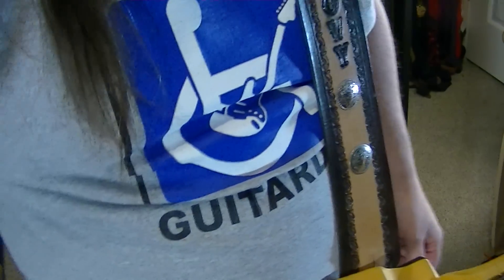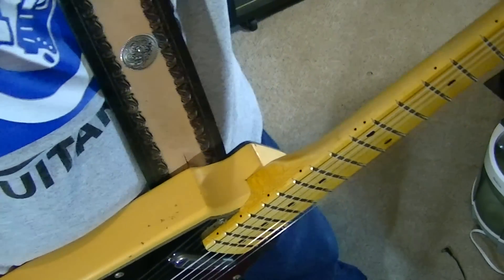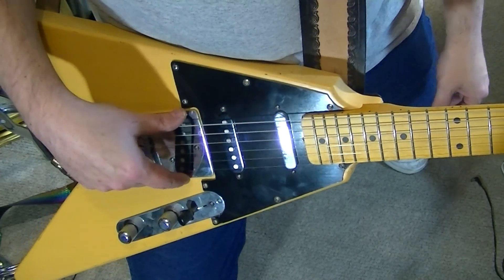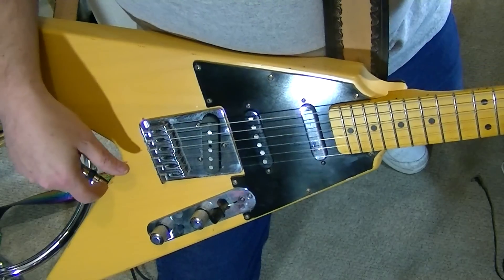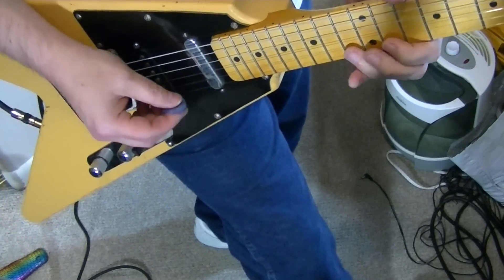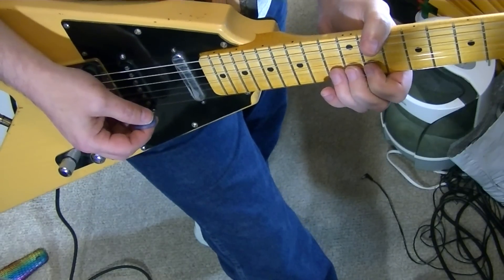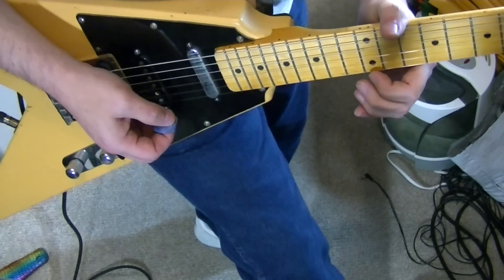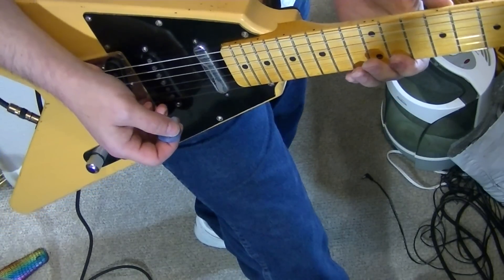Guitar Screams & The Ghosts In Them By Scott Grove